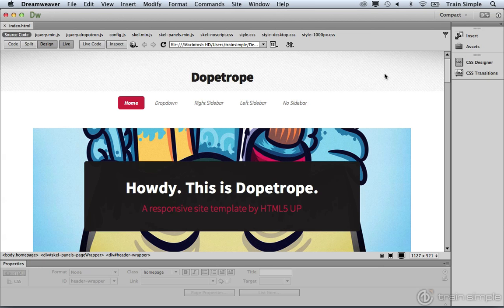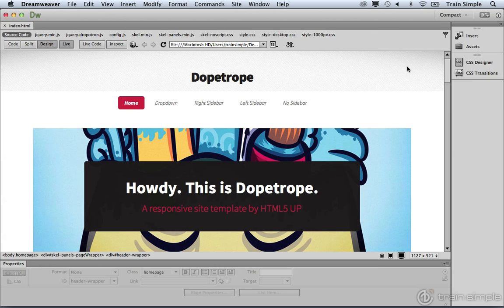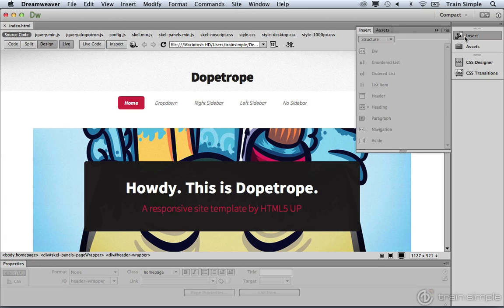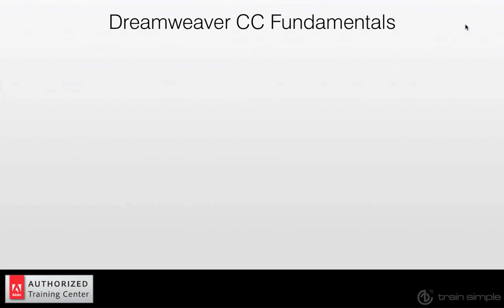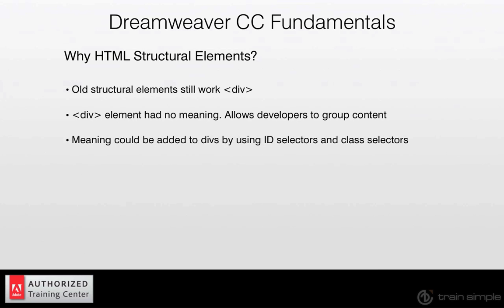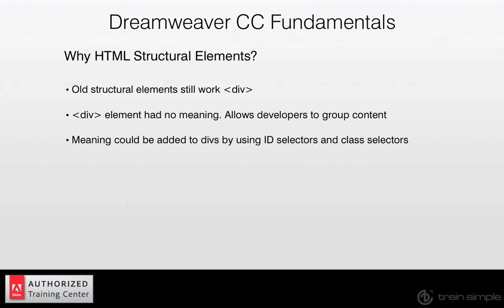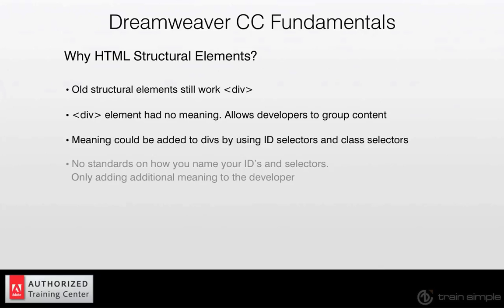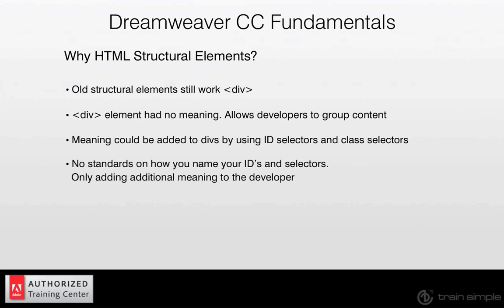Dreamweaver CC Tutorial Creating an HTML5 Structure Understanding HTML5 Structural Elements